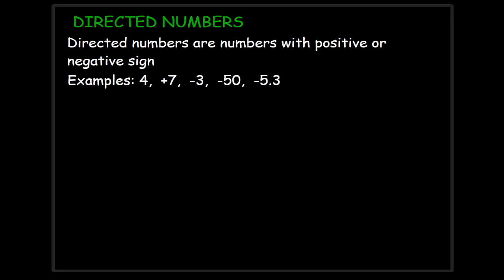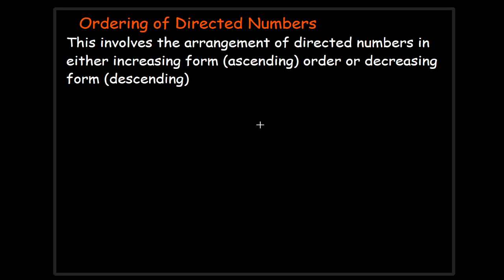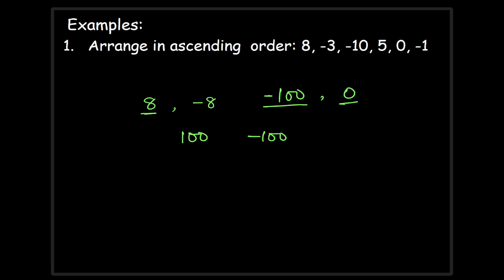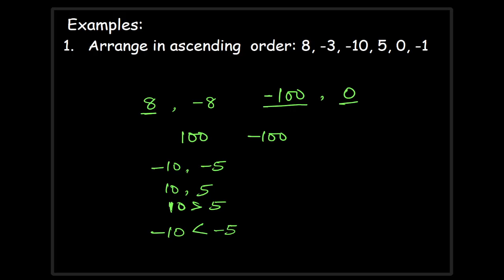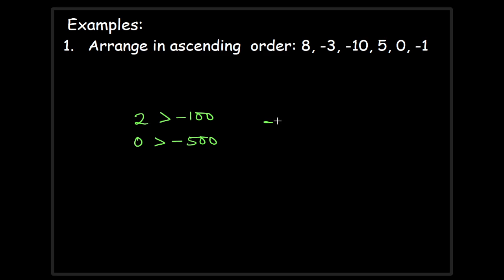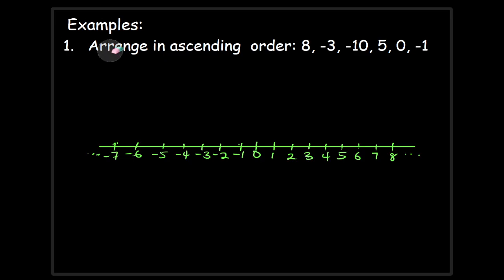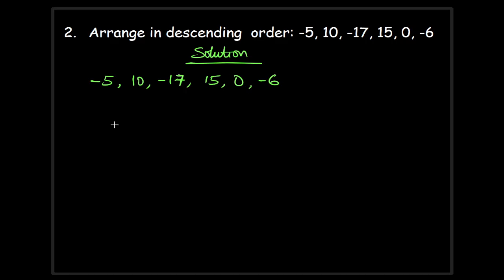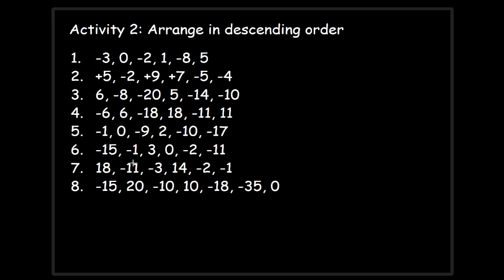#9 Directed Numbers: Ordering of Directed Numbers | Comparing Positive and Negative Numbers.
Learn how to order directed numbers (integers) correctly using clear step-by-step explanations. This lesson explains how to compare positive and negative numbers and arrange them from smallest to largest or largest to smallest.

In this video, you will understand:
• What directed numbers (integers) are
• How to compare positive and negative numbers
• Using a number line to order numbers

This lesson is suitable for upper primary, middle school, and early high school students in Nigeria, UK, US, and other international curricula.

📘 Perfect for revision, homework support, and exam preparation.